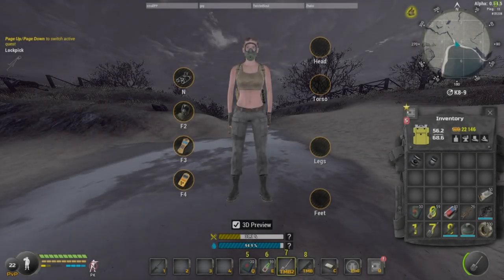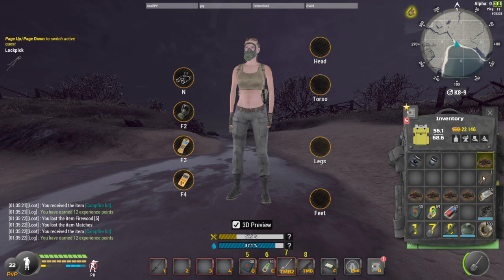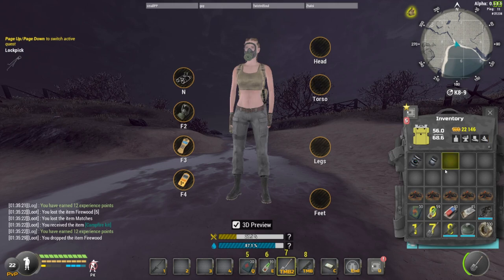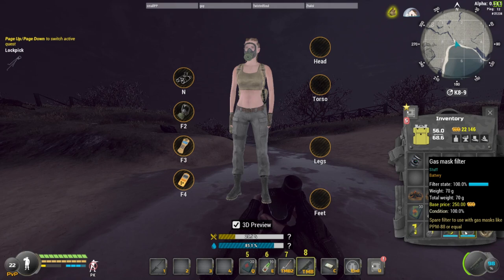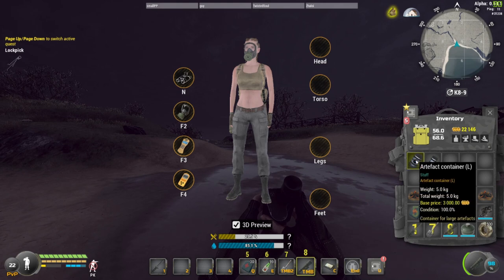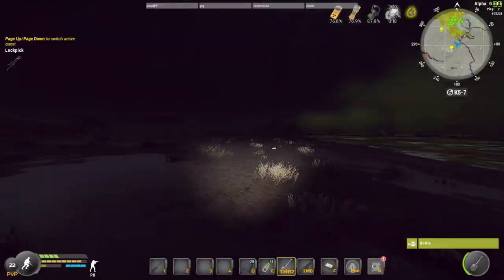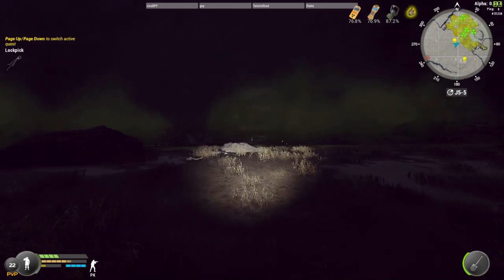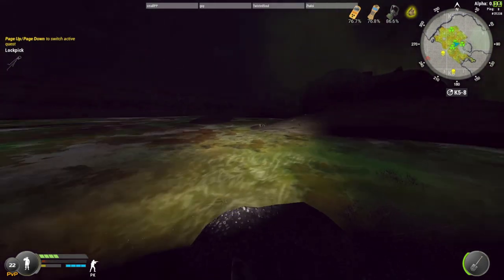Will To Live Online: Exclusion Zone (2020) Most Efficient Guide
Will To Live Online is a free to play survival MMORPG that you can download on steam.

Time Stamps
Start: 0:00
Inventory: 1:25
Roaming Trader: 7:00
Digging: 9:15
Toxic Water: 12:54
Anomalies: 16:18

My pc
⍟ GPU: Gtx 970
⍟ CPU: AMD Ryzen 5 2600x
⍟ Memory: 16 GB RAM 3200hz
⍟ Monitor: BenQ XL2420Z 144Hz
⍟ Keyboard: Steel Series Apex 350
⍟ Headset: Steel Series Arctis 3
⍟ Mouse: Logitech g502